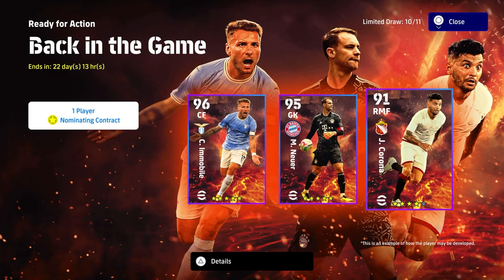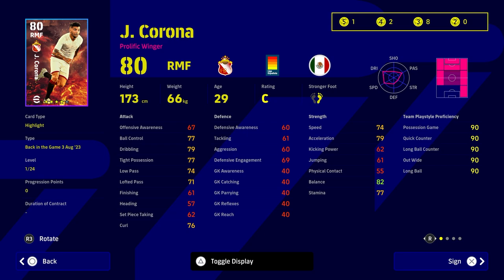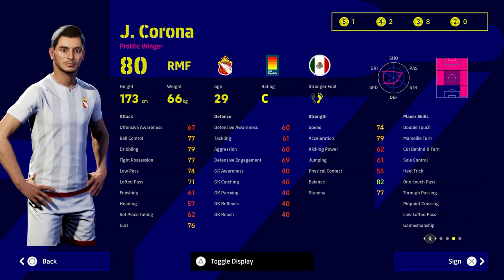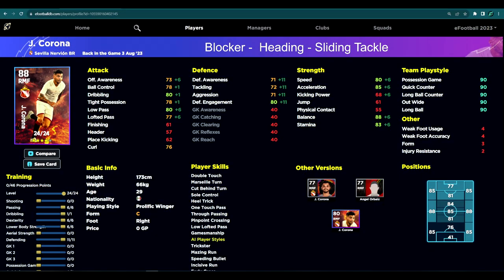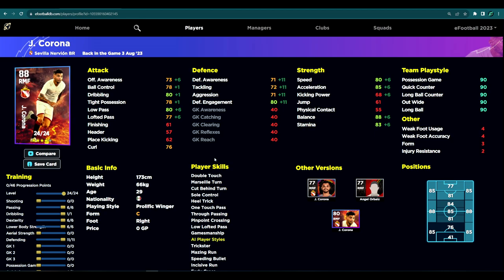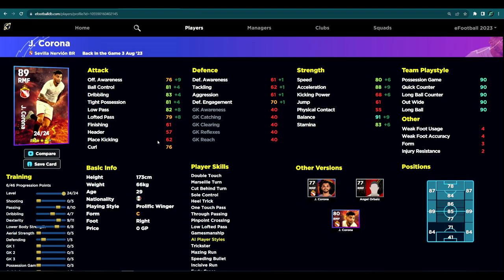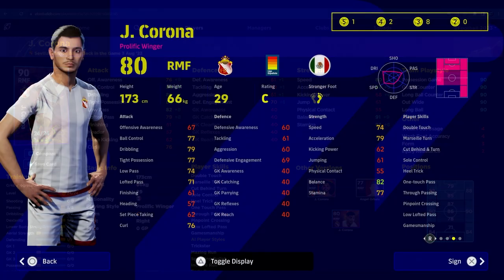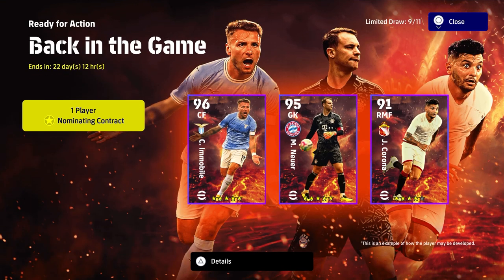eFootball 2023 | 4 STAR BEAST - CORONA BREAKDOWN - 3-5-2 PERFECT FIT